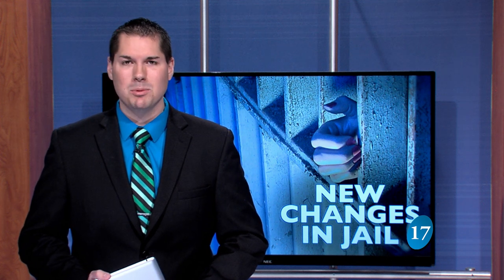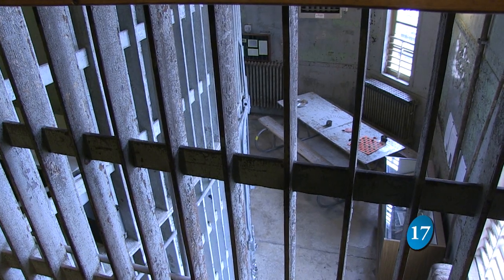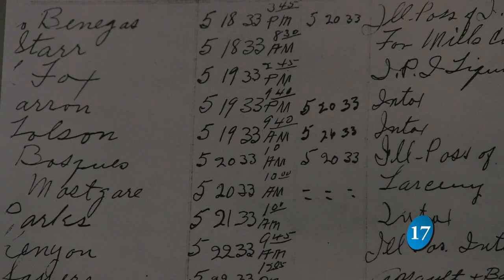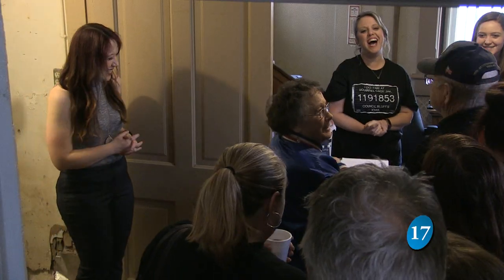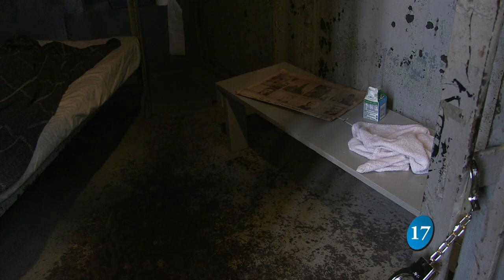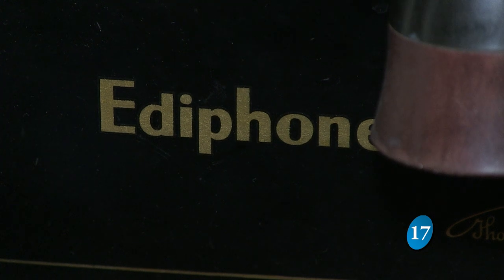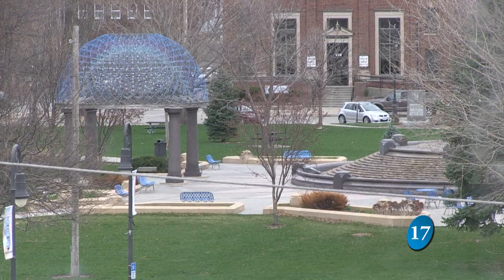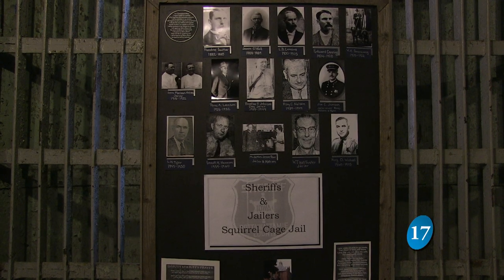Squirrel Cage Jail Unveils Latest Restoration Project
THE SQUIRREL CAGE JAIL OPENS IT’S DOORS FOR THE SEASON AND THIS TIME IT HAS NEW RENOVATIONS TO SHOW. IWTV STUDENT DANIEL ZIGGLER HAS THE STORY